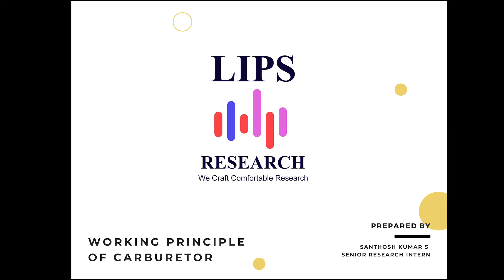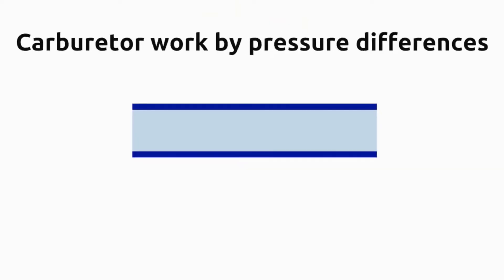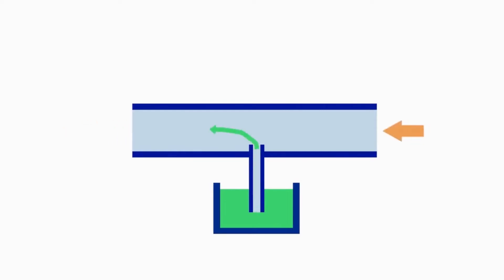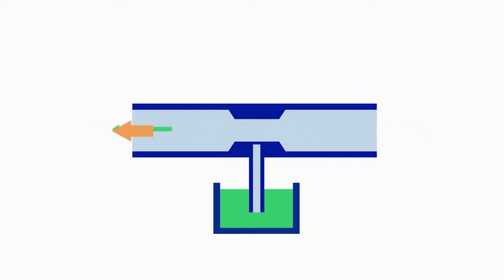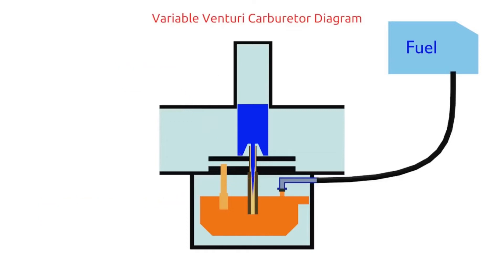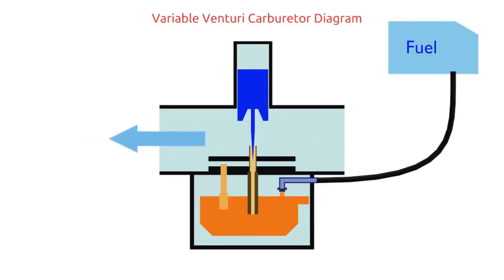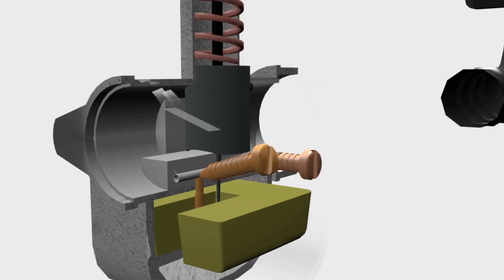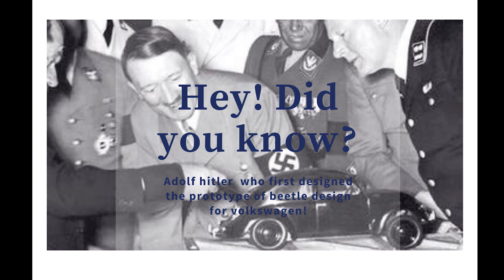Working Principle Of Carburetor LIPS Research Santhosh Kumar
detail explanation about  Working Principle Of Carburetor
by
Santhosh Kumar
LIPS Research DL CARD